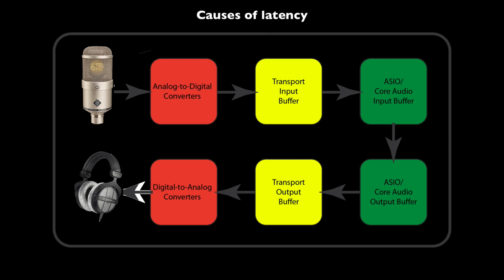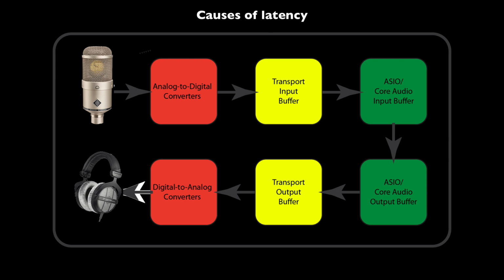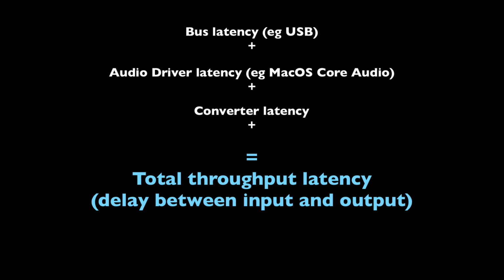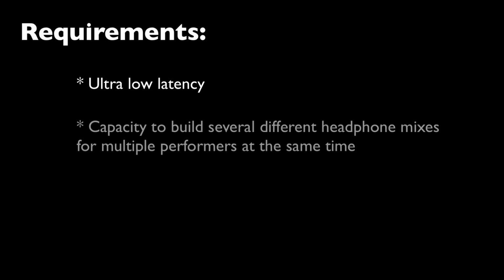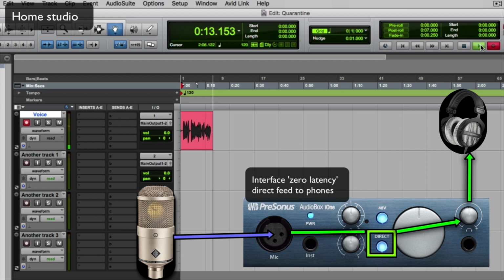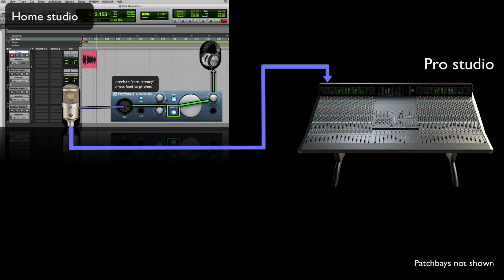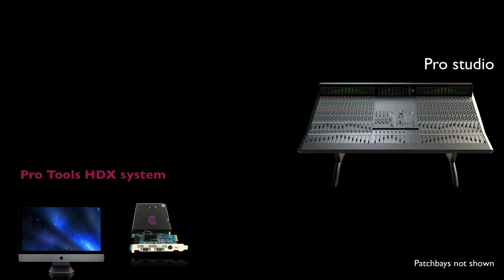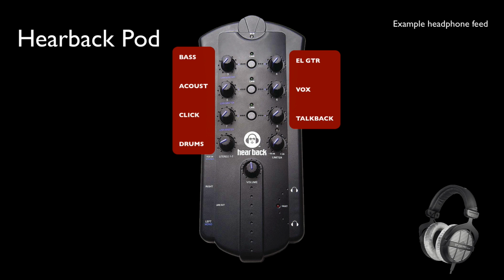Professional Headphone Systems and Pro Tools HDX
Managing latency and the differences between home studio setups and pro studio headphone monitoring systems

Topics
Causes of latency
Pro Tools HDX systems and latency
Requirements for pro headphone monitoring systems
Signal routing for pro studio headphone systems
Hear Technologies - Hearback system
Integration of Pro Tools app into a low latency monitoring environment